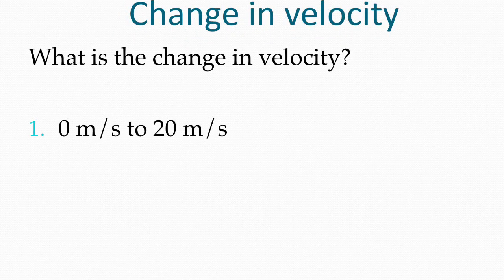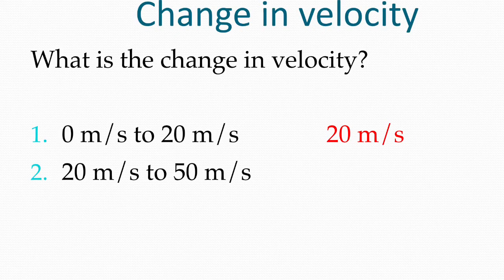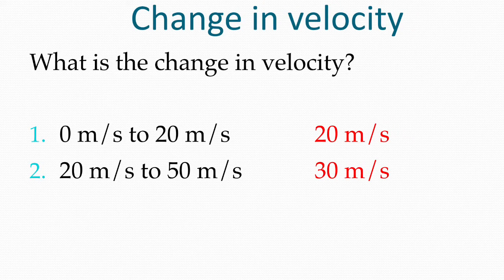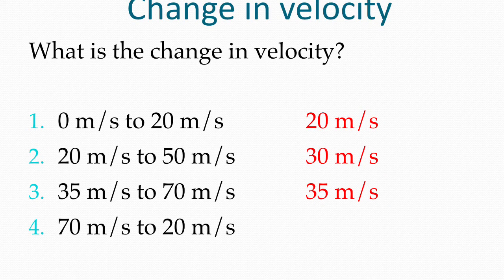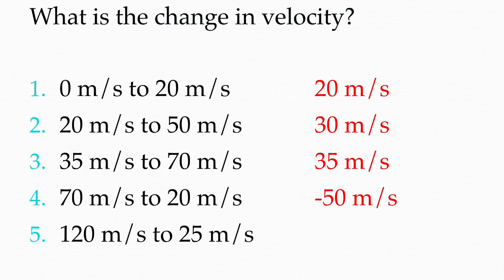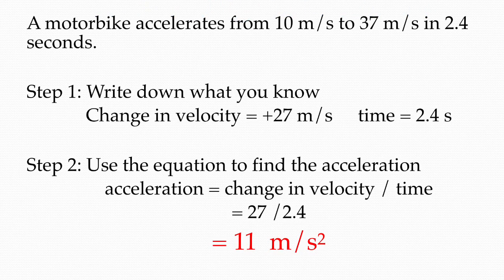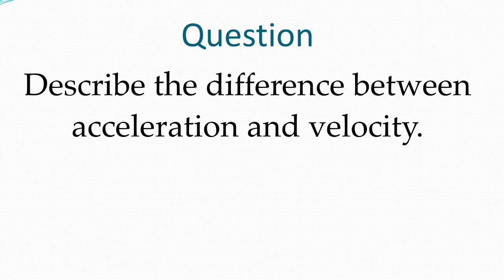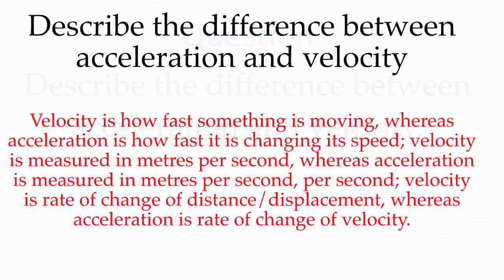P2 1 3 Acceleration